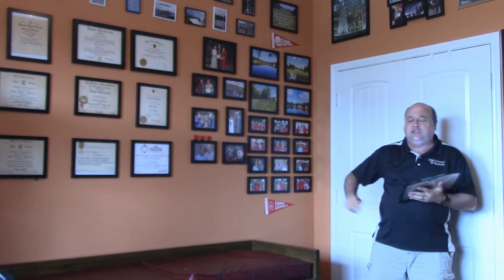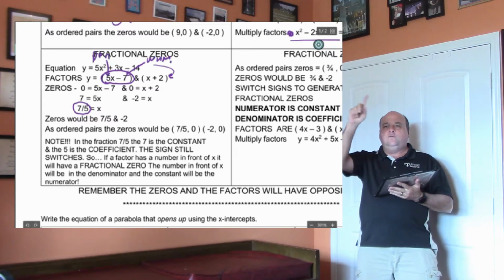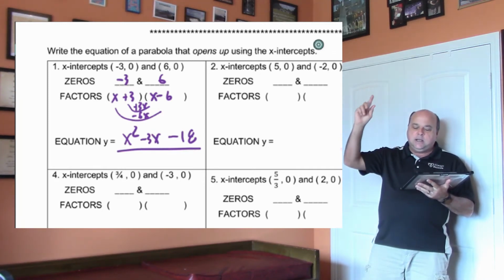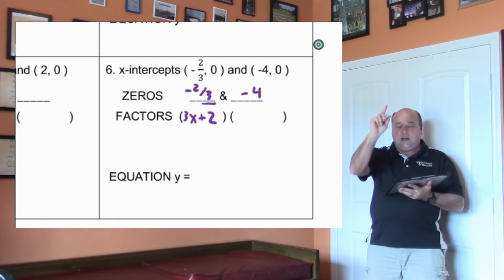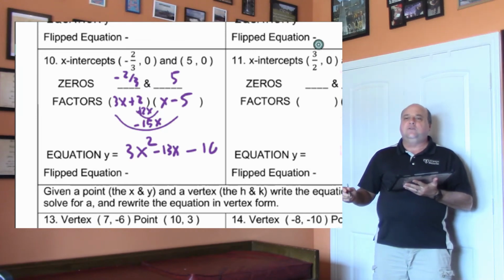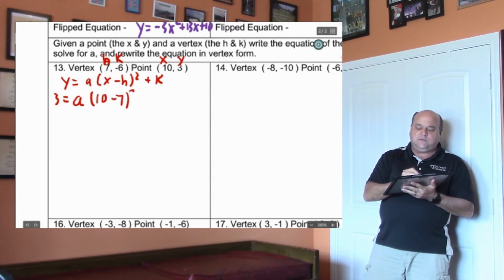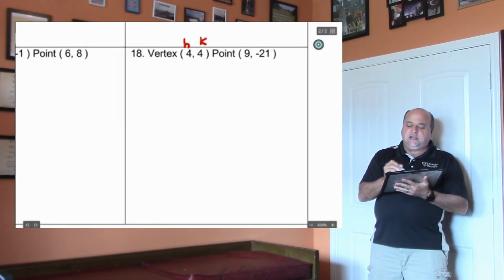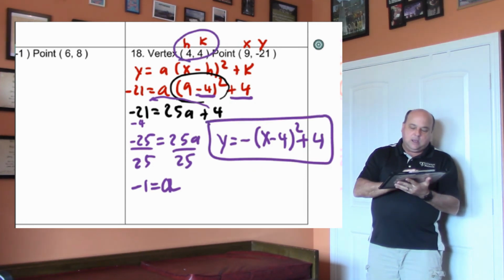UNIT 5 1 ASG 7 WRITING QUADRATICS YOUTUBE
Writing quadratic equations given the x-intercepts and given the vertex and a point on the graph.